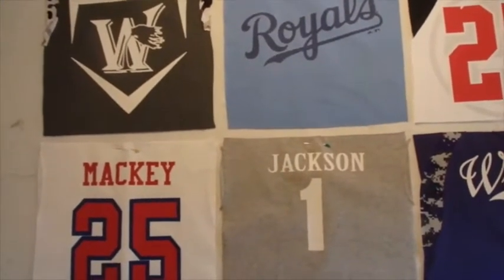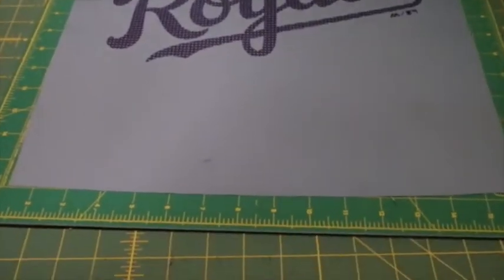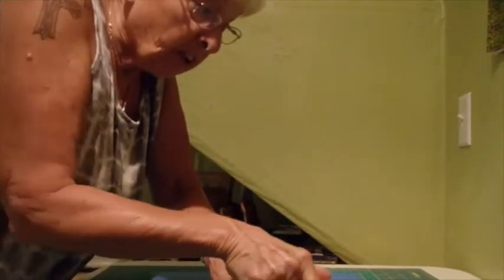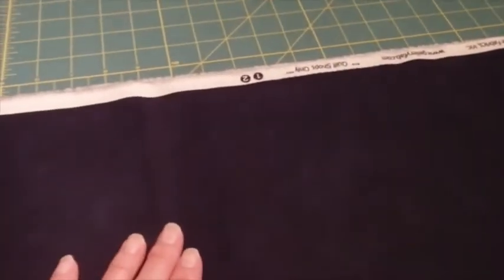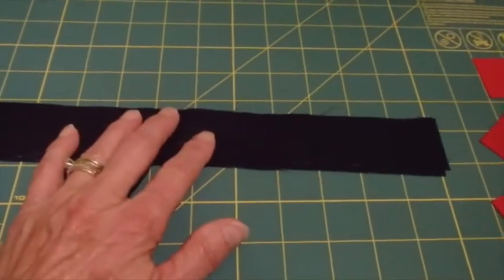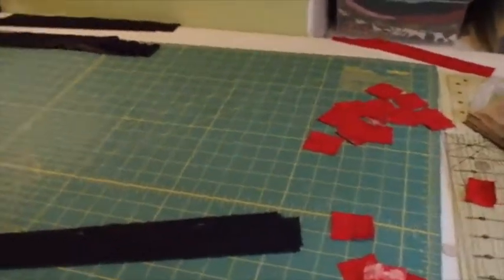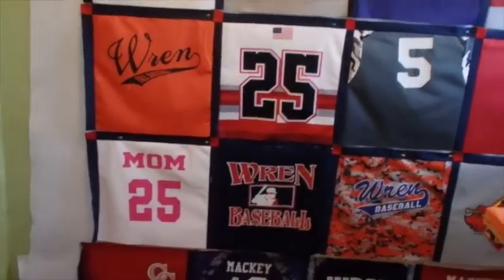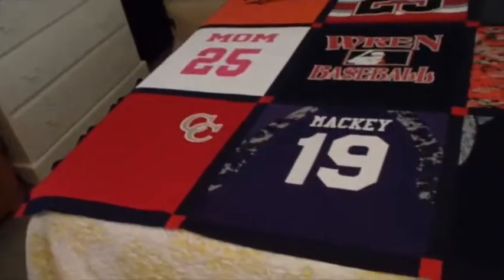Making a T Shirt Quilt 2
Although this video is long, it goes through the process of squaring the blocks to 14 1/2 inches and doing both the vertical and horizontal sashings, thus completing the top, except for a border. I had an en extra rotary cutter that I brought to GA with me, but I found I didn’t like it much due to my hand position when cutting fabric.  I like the angle on this one so much better, as my hand/wrist is straighter, rather than having to bend my wrist to get the tip of the blade through the fabric.

This is the other rotary cutter I didn’t like quite as much:

I had an en extra rotary cutter that I brought to GA with me, but I found I didn’t like it much due to my hand position when cutting fabric.  I like the angle on this one so much better, as my hand/wrist is straighter, rather than having to bend my wrist to get the tip of the blade through the fabric.